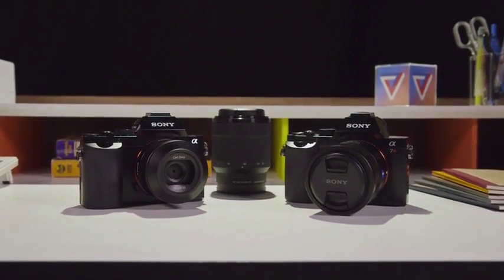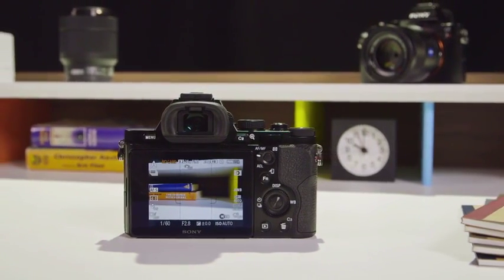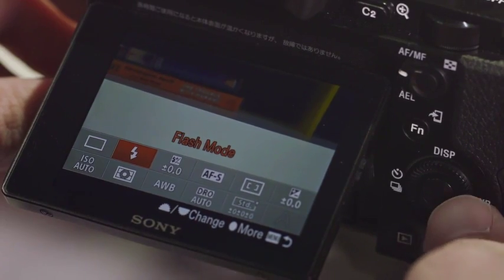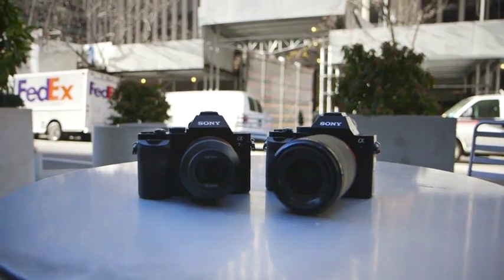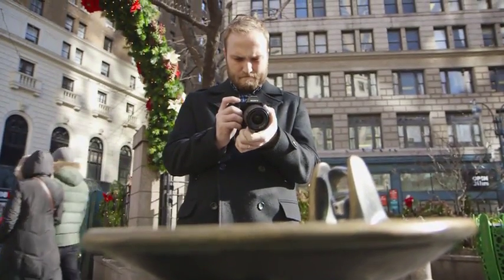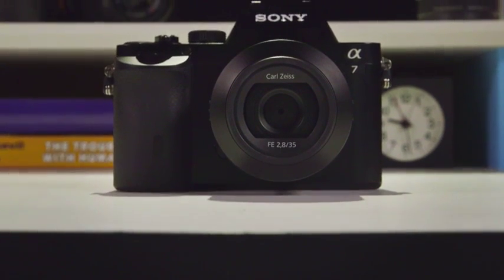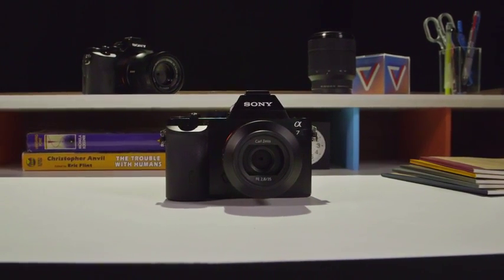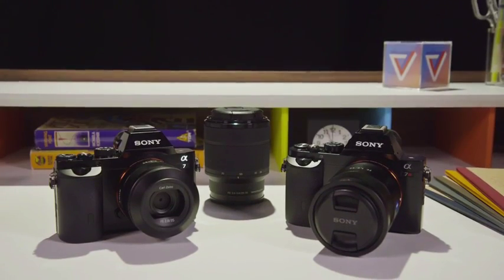Sony Alpha A7 A7R review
This is a review of the.Sony Alpha A7 & A7R. For more information and More Buying Choices go